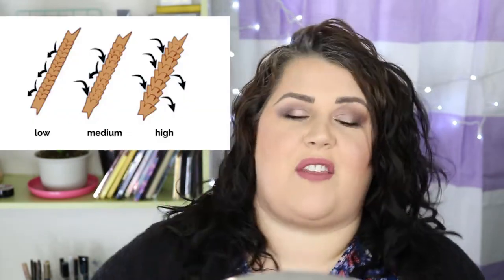Hair Porosity 101 - Hair Porosity tests and tips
Hello! My name is Leah and today I'm talking all things Hair Porosity 101. What is it? What is your hair porosity? What does your hair need? I have been working on making my wavy hair healthy and finding out my hair porosity was a GAME CHANGER!